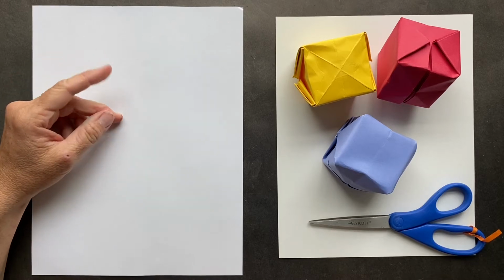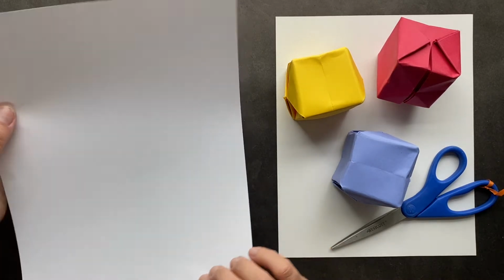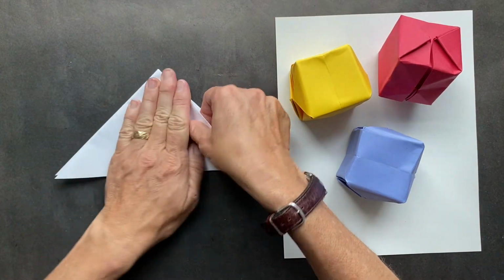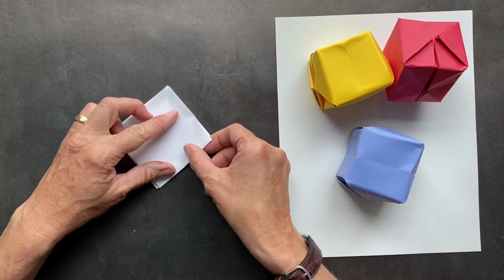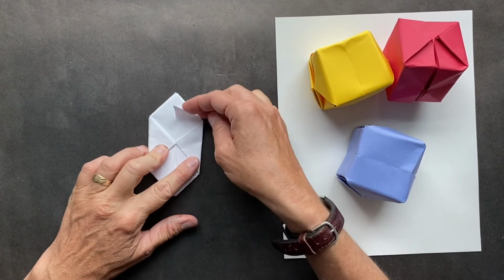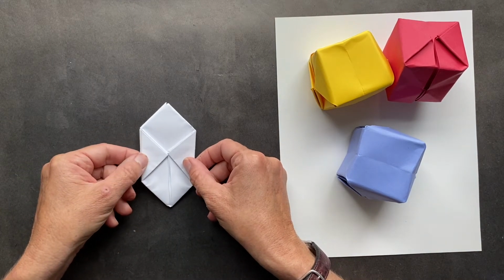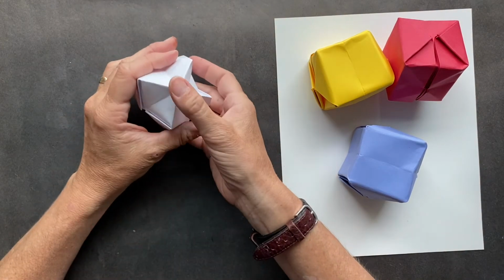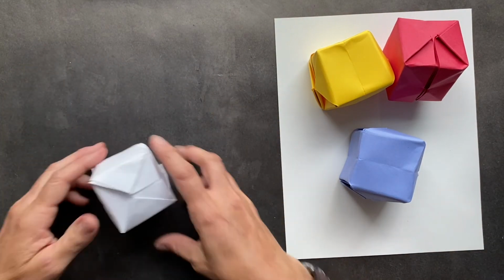How to make an origami box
Learn how to make an origami box with me